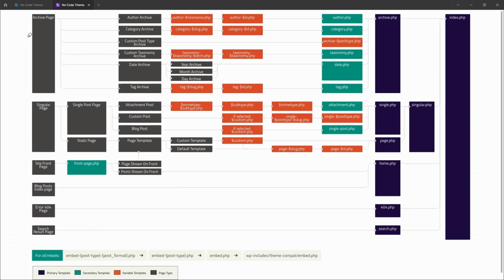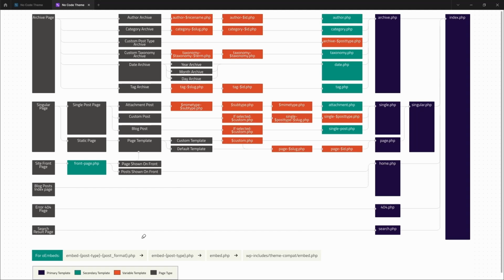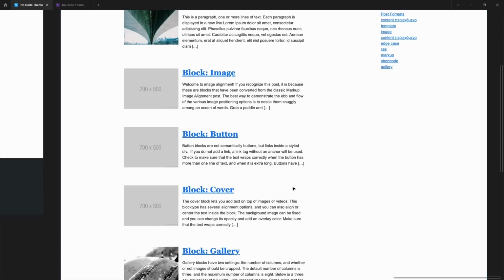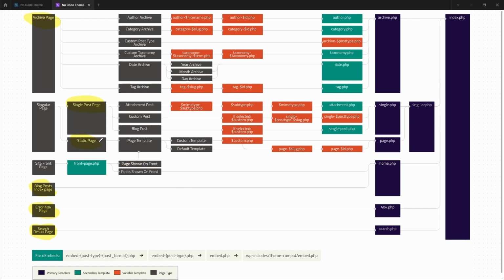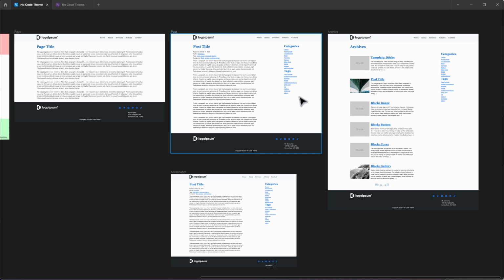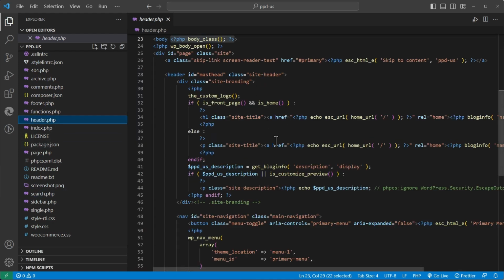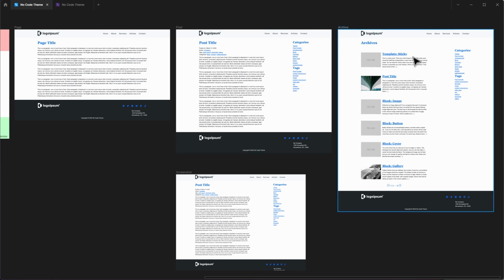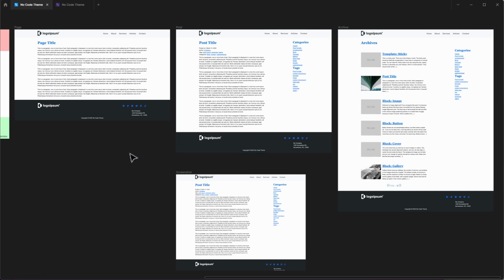Theme Templates — Module 1-4 — Building a WordPress Classic Theme with Pinegrow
'If you fail to plan, you are planning to fail!' This lesson covers the WordPress template hierarchy and the template files we'll focus on in this course. We'll also look at parts of the template that can be abstracted to make the theme more scalable and maintainable, and what we'll need to consider for users to modify settings and content themselves.

🧭Course Navigation
• Module 1 - Prerequisite Information and Project Setup
    1-1 — Course Intro
    1-2 — WordPress Themes
    1-3 — Environment and Project Setup
    1-4 — Theme Templates (You are here!)
    1-5 — Configuring Your Theme Project
• Module 4 - Using JavaScript libraries, making back-to-top buttons, using custom code, and more.

⌚ Timestamps:
00:00 - Understanding the template hierarchy
01:42 - Parts of a theme template
02:36 - Mapping templates to the hierarchy
04:17 - Identifying repeating template elements
04:57 - Planning for user configuration
05:35 - Template Parts and Partials
06:53 - Scalability and Maintainability
07:39 - Widget areas
08:17 - Customizer areas